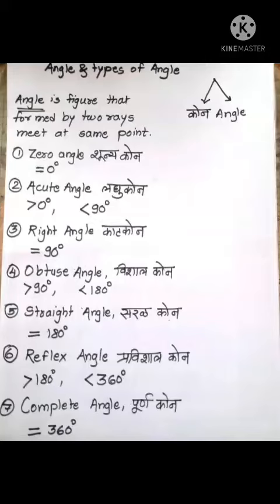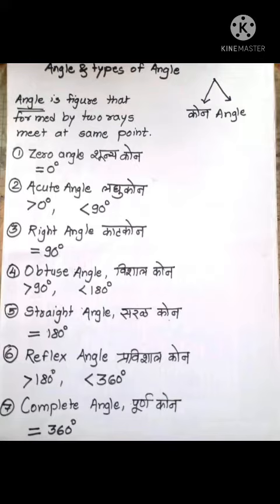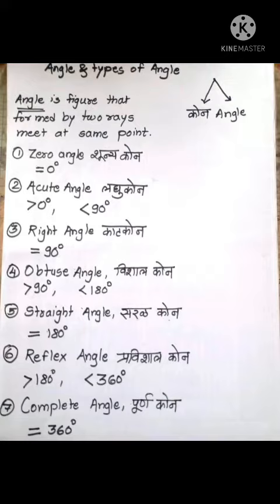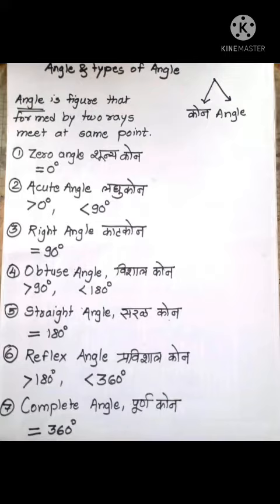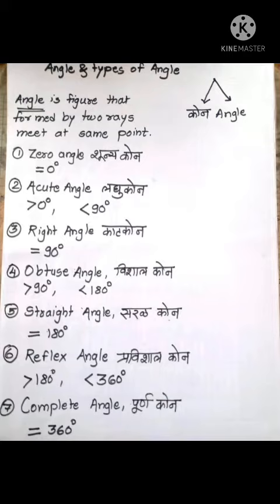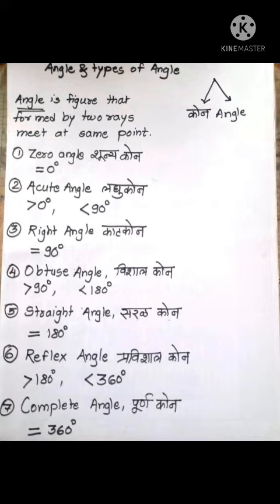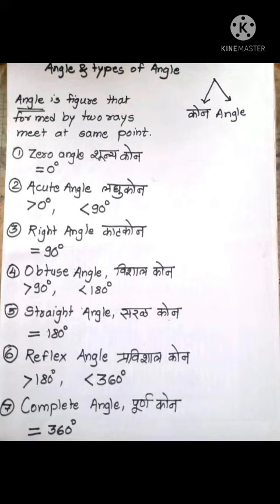Angle and types of angle std 6th